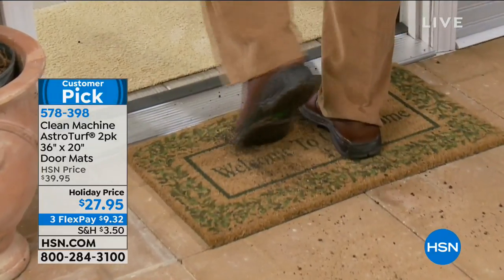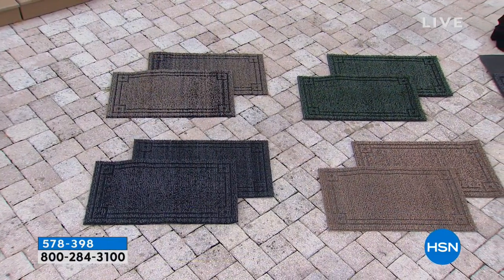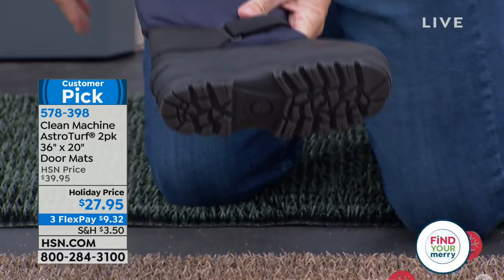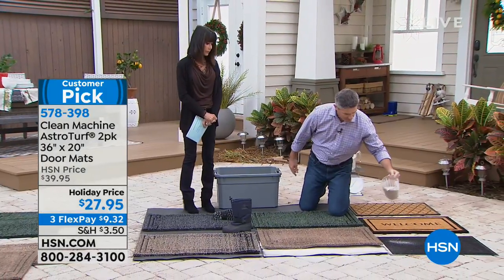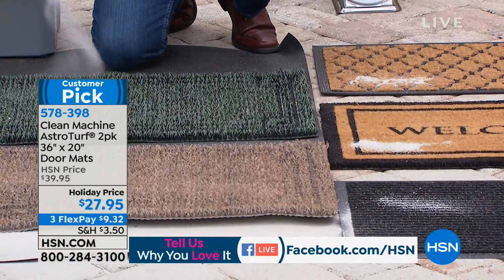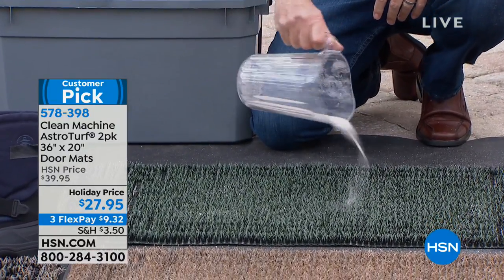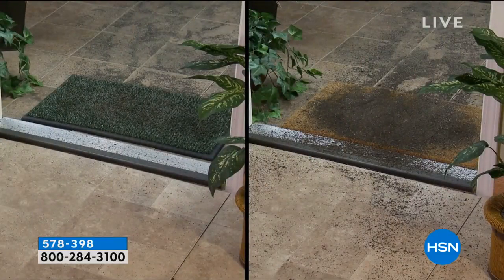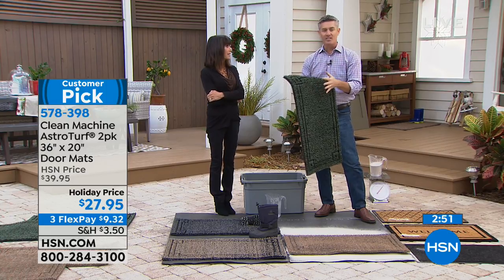Clean Machine AstroTurf 2pack 36" x 20" Door Mats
Keep dirt and sand at the door with these stylish door mats. Made of genuine AstroTurf, they use the filtration of a grasslike design to push dirt...